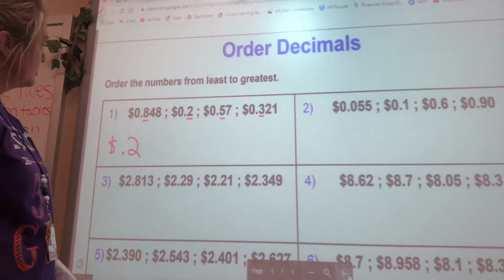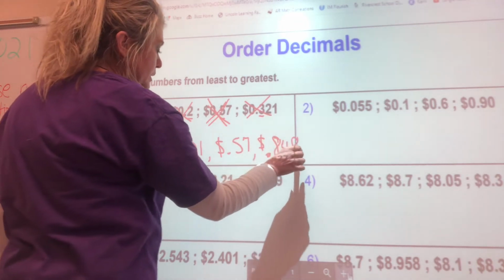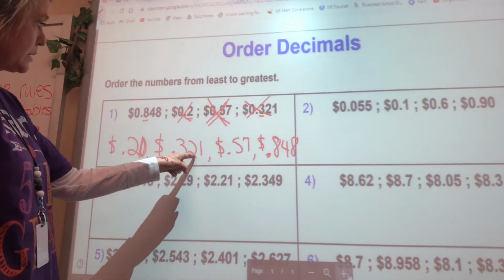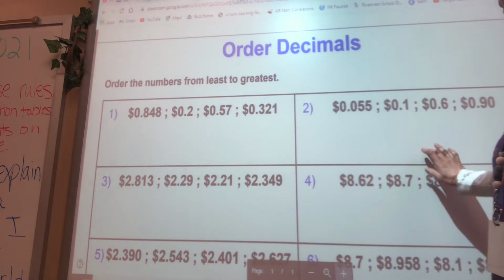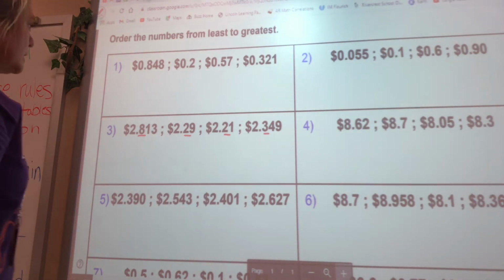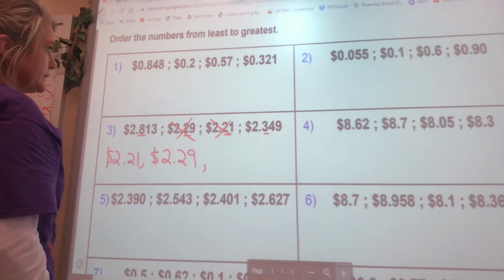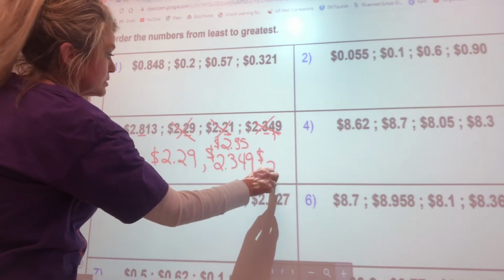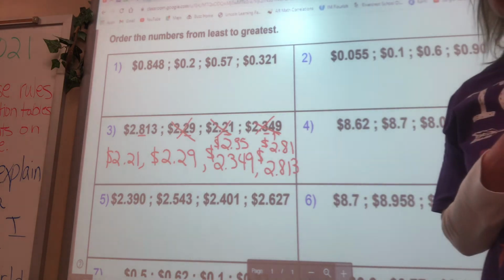Ordering Decimals (part 2)